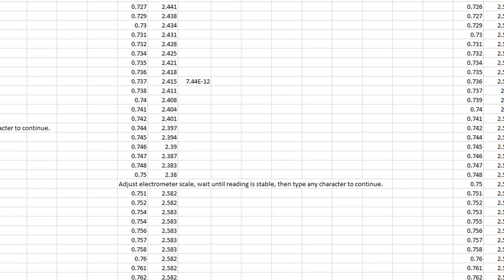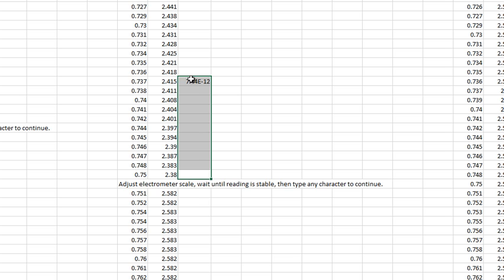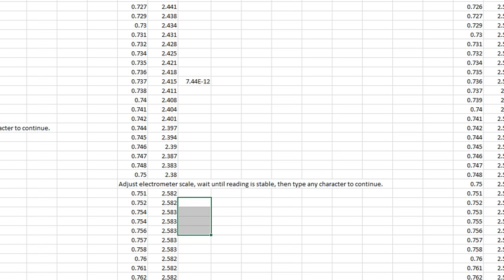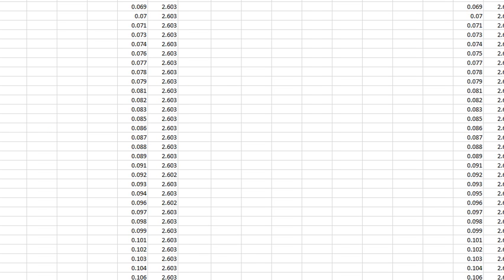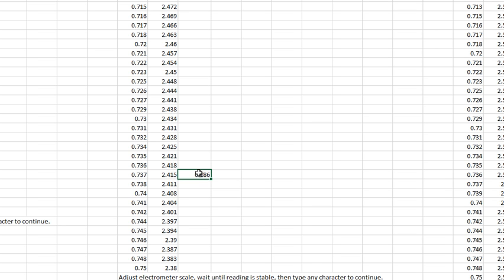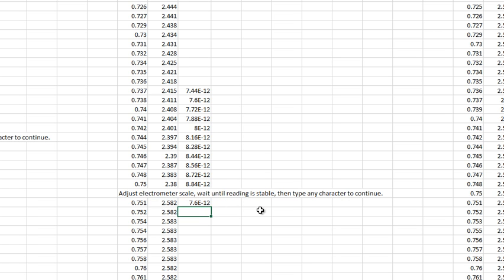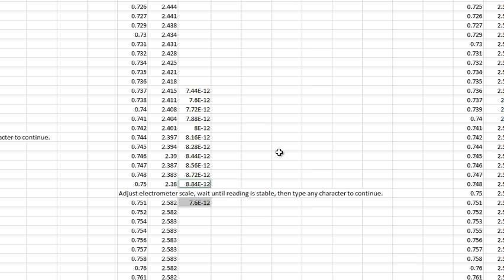FH scaling data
Sorry about the audio quality. I don't have a good mic.